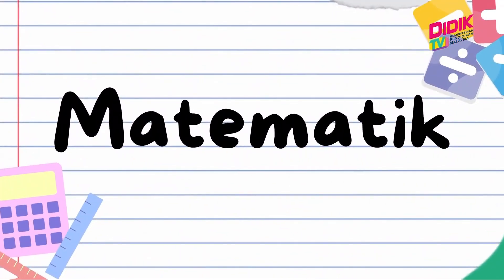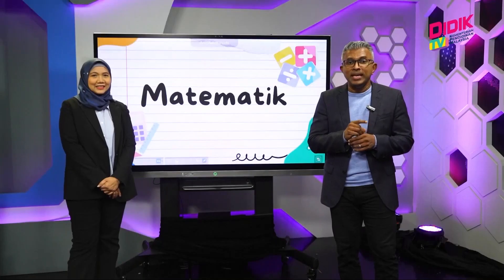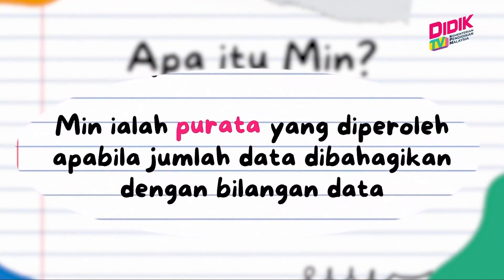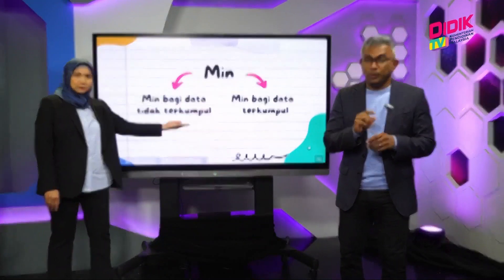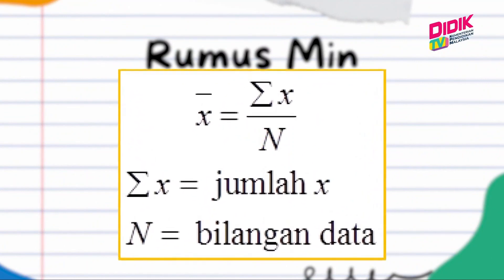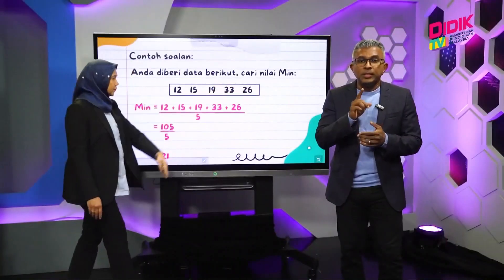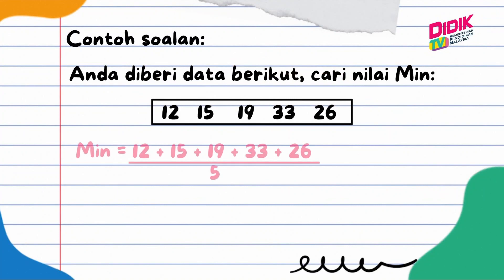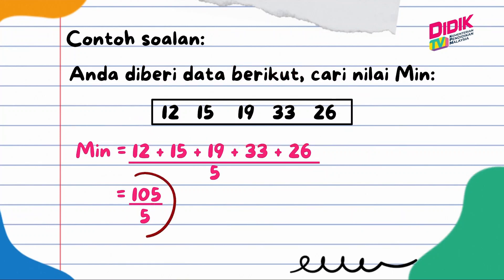ntv7 (Malaysia) - Continuity to Sukses SPM 2022: Pecutan [05-DEC-2023]